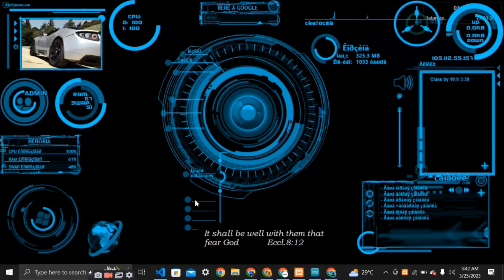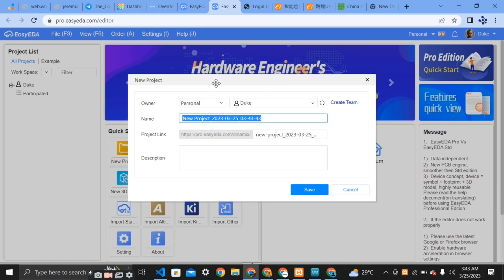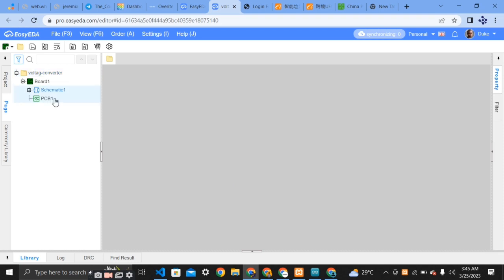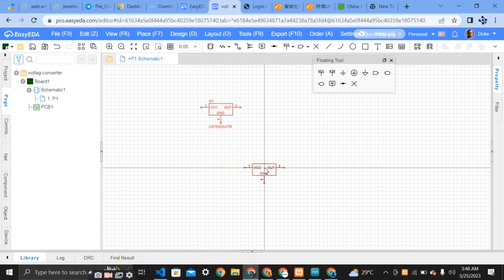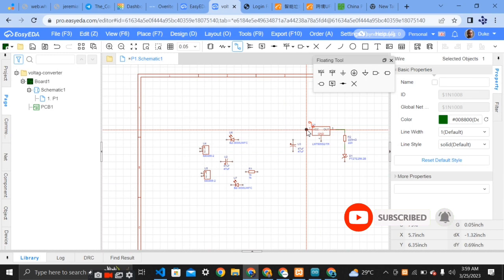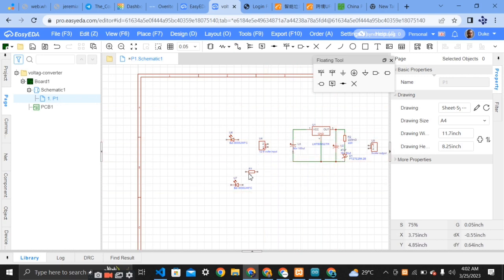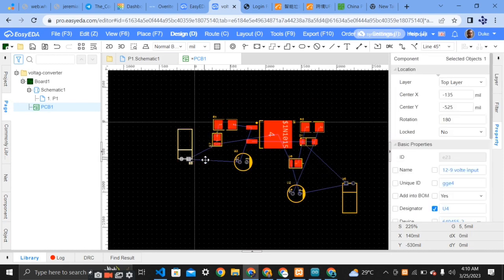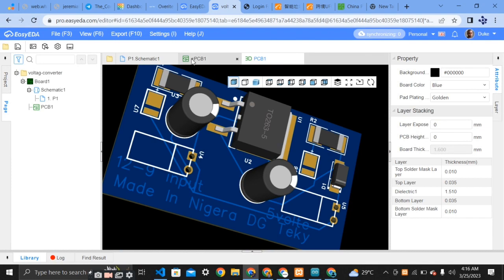Build a 12v to 5v, voltage converter (systematic diagram and PCB Design)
components used

1. lm7805
2. LED red and green ×2
3. capacitor  50v and 16v ×2
4. diode
5. connect ×2
6. resistors 220R and 1k